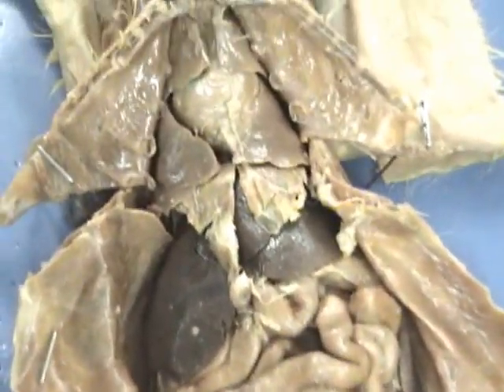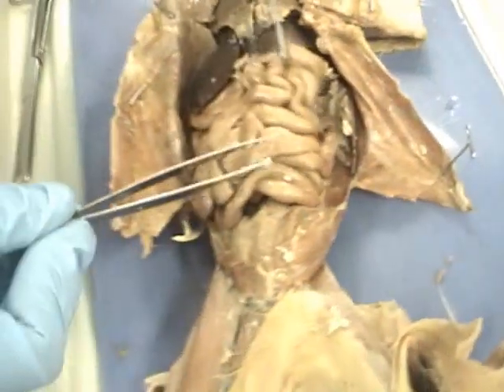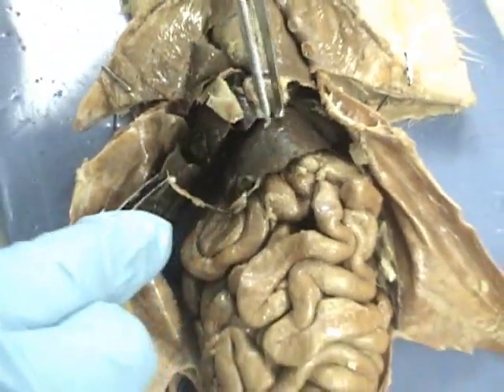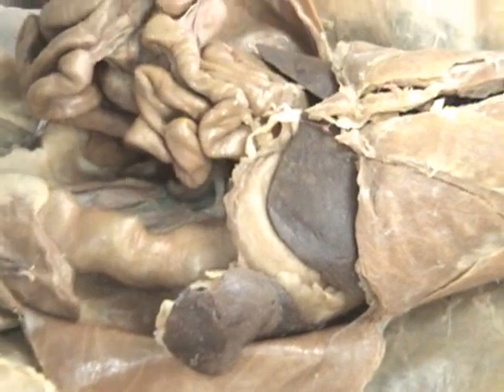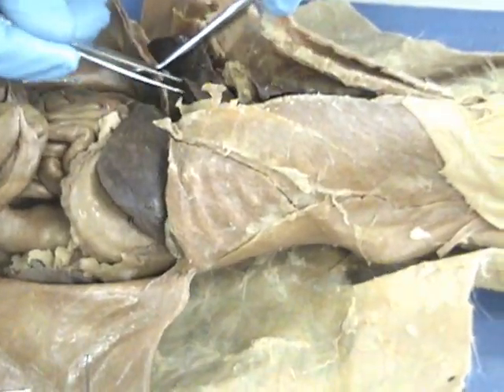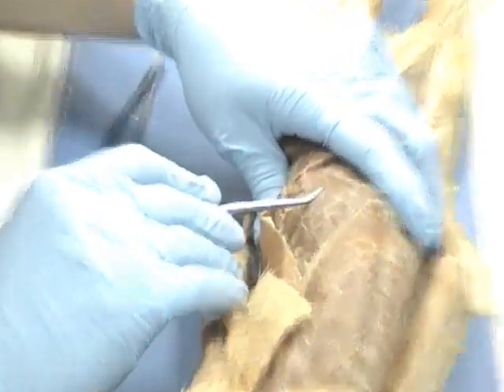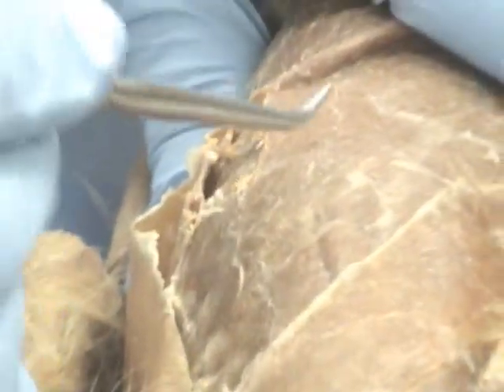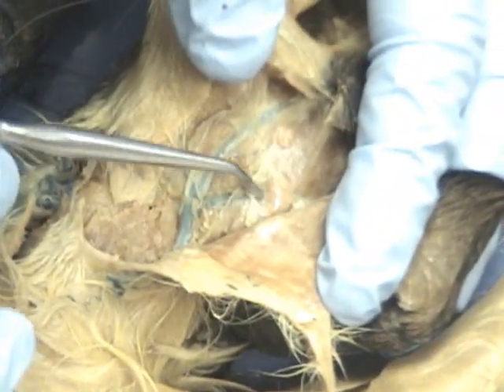Anatomy and Physiology: Cat Dissection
Cat Dissection

Many thanks to Rob for assisting us with the dissection.

To the people in my class, I hope this helped out a little bit.